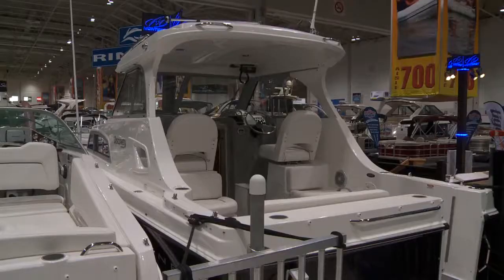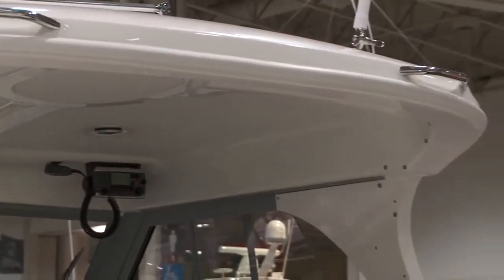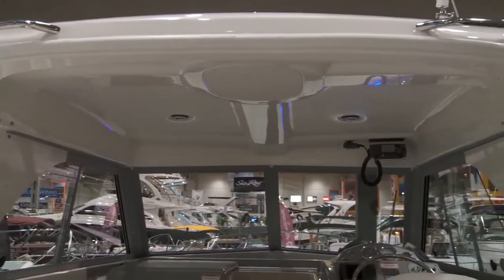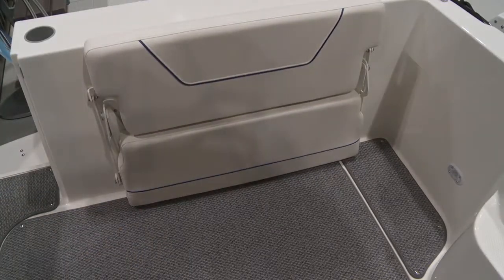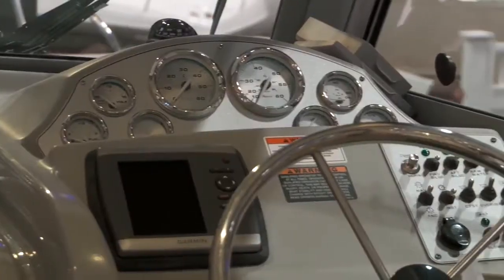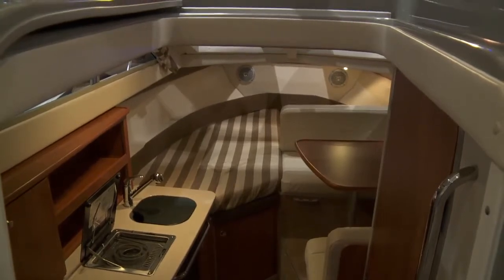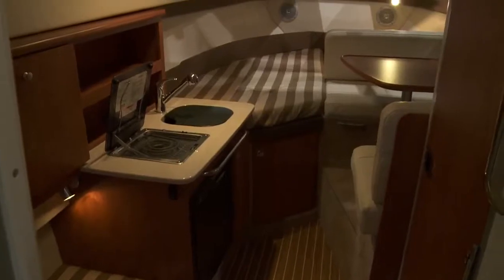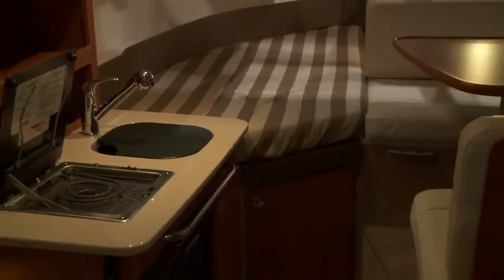2012 Bayliner 266 Discovery | Boat Review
Bryan Down of Bayliner boats describes the 266 Discovery as an unsung hero that's high, dry and safe. It has a hard top and is great for weekends, it also has the added bonus of not dealing with a lot of canvas to cover the boat.